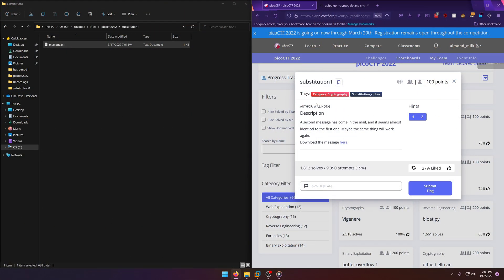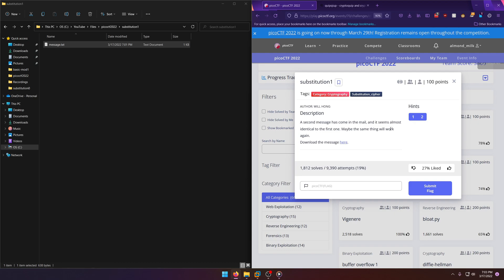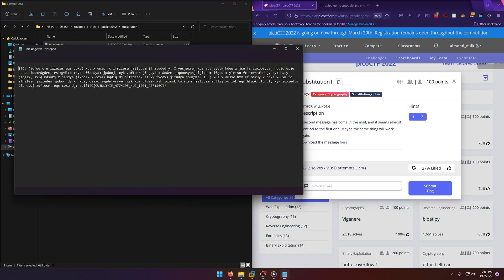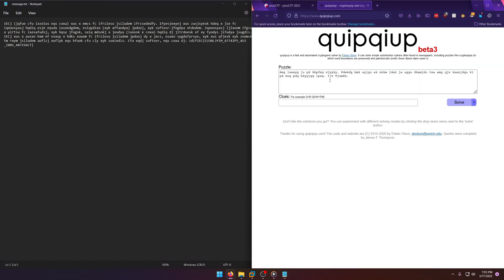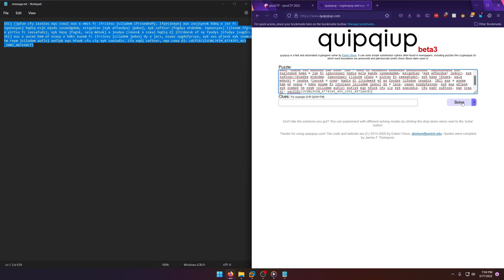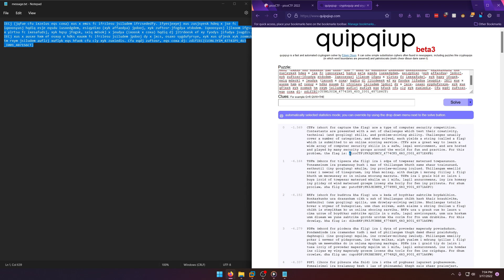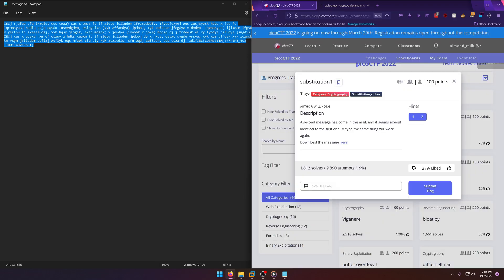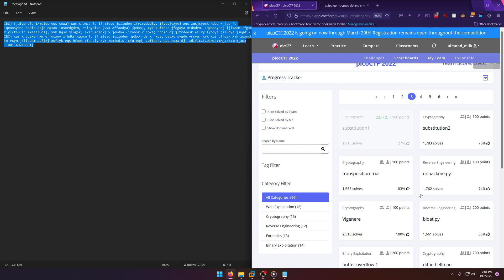picoGym (picoCTF) Exercise: substitution1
In this picoGym (picoCTF) Workout video, we do a writeup of the substitution1 cryptography challenge.